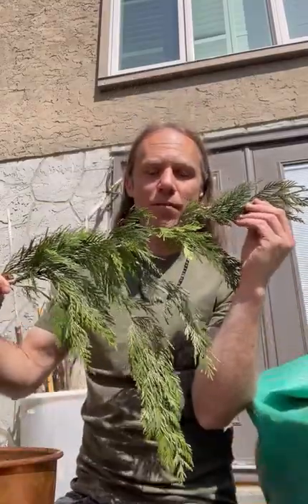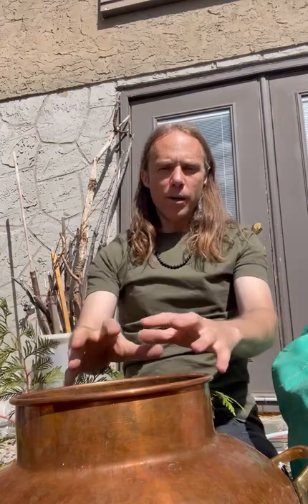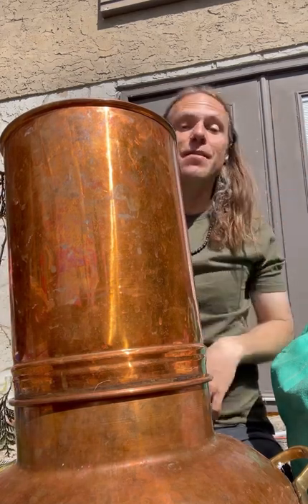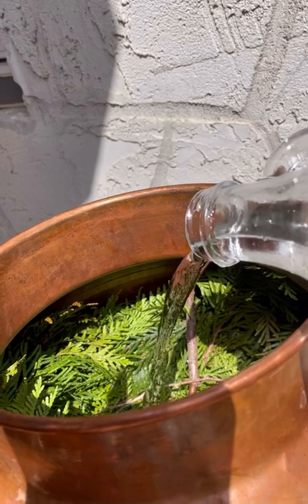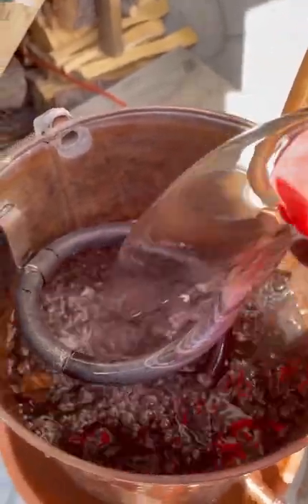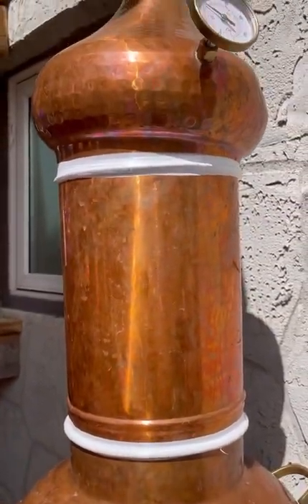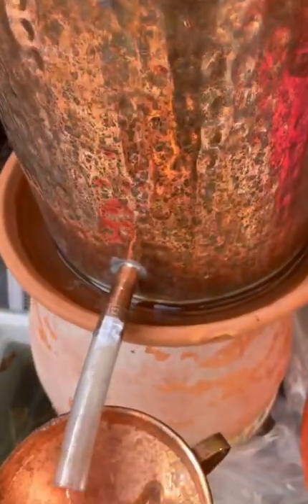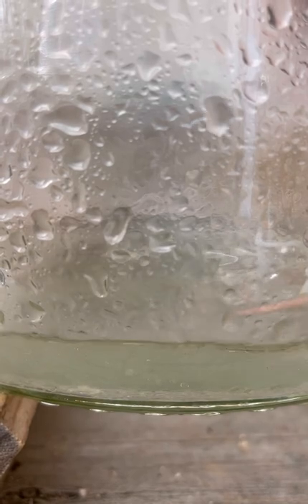How to make: Cedar Hydrosol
Learn about the incredible benefits of Cedar extracted into a hydrosol form and how to make it!

Want to learn more about hydrosols? Tune in for a FREE hydrosol class taking place Sunday, May 1st 2022 from 1:00pm-2:00pm MST.

What is a hydrosol?
Hydrosols are produced by distilling plant materials into therapeutic and aromatic waters. All of our hydrosols here at Light Cellar are true hydrosols that result from the long and slow traditional distillation process using an alembic copper distiller from Portugal that is lead-free.

★★ OUR PRODUCTS: ★★

Learn delicious, easy and nourishing elixir recipes today! From sweet and savoury to hot and cold versions, this recipe book is perfect for everyday life. Live the elixir life!
Purchase your online book or order a physical copy today!

*This content is strictly the opinion of Malcolm Saunders and his or her guest, and is for informational and educational purposes only. It is not intended to provide medical advice or to take the place of medical advice or treatment from a personal physician. All viewers of this content are advised to consult their doctors or qualified health professionals regarding specific health questions. Neither Malcolm Saunders nor the publisher of this content takes responsibility for possible health consequences of any person or persons reading or following the information
r medications, should consult their physicians before beginning any nutrition, supplement or lifestyle program.in this educational content. All viewers of this content, especially those taking prescription or over-the-counter medications, should consult their physicians before beginning any nutrition, supplement or lifestyle program.